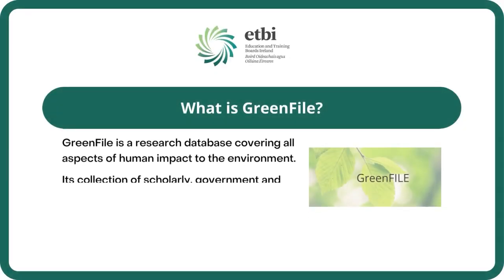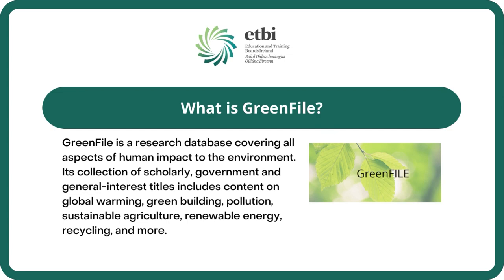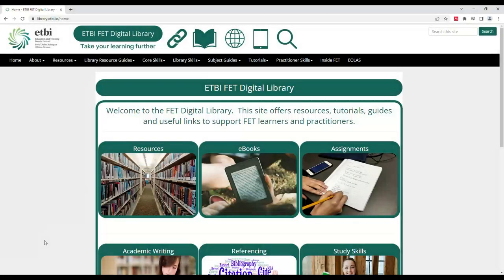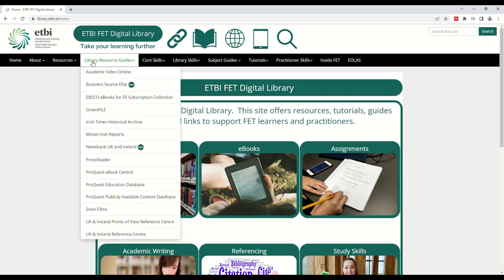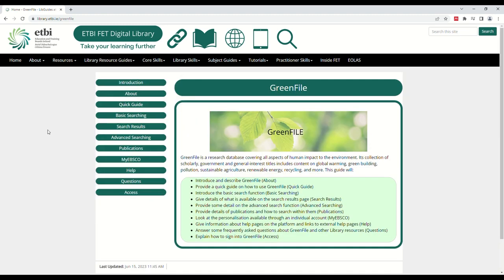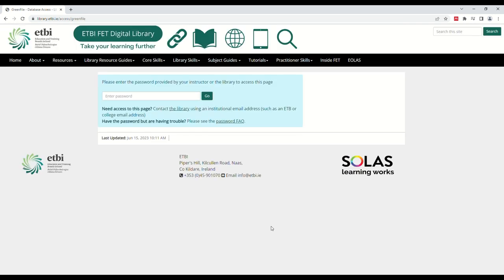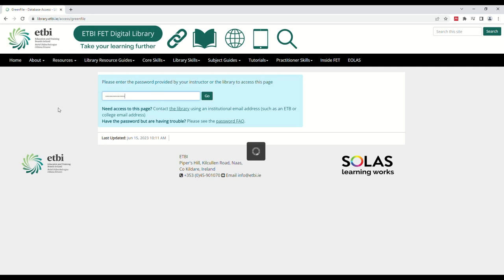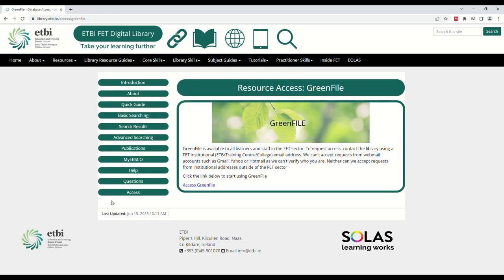Accessing GreenFile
GreenFile is a research database covering all aspects of human impact to the environment. Its collection of scholarly, government and general-interest titles includes content on global warming, green building, pollution, sustainable agriculture, renewable energy, recycling, and more.

If you have any questions or comments about the GreenFile get in touch with us by email at or use or contact